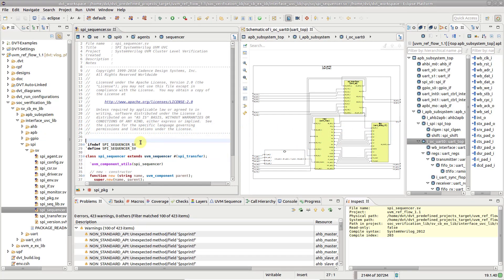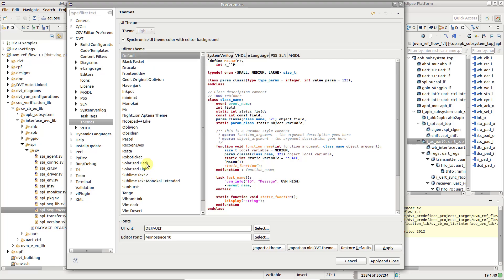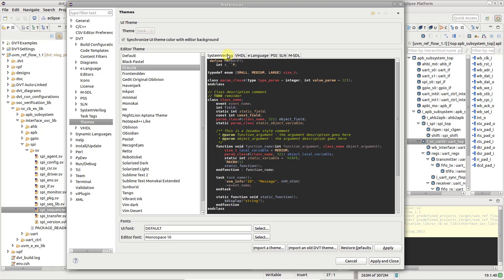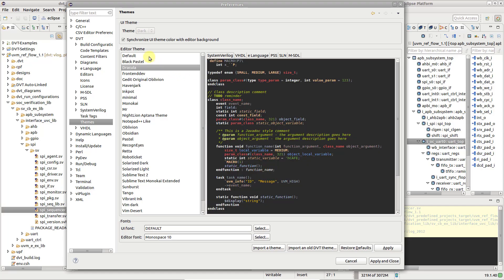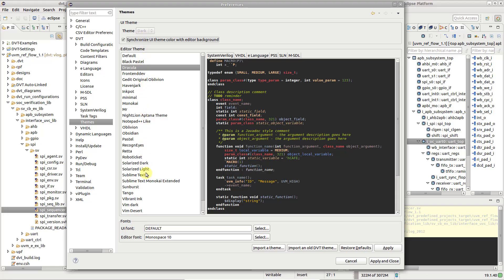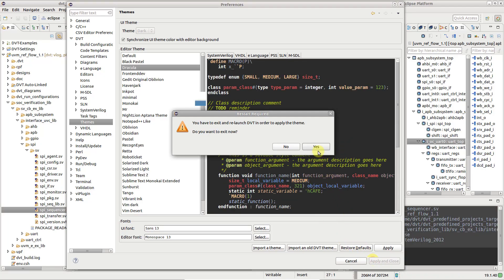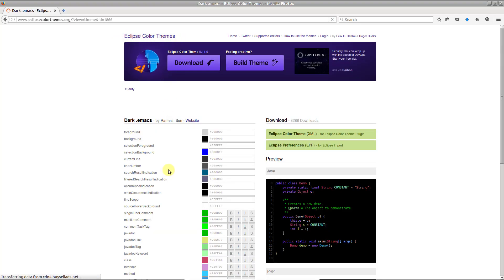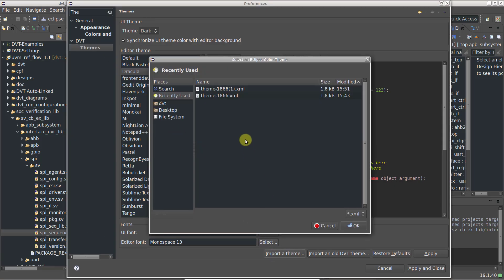How to Change the Color Theme and Fonts in the DVT Eclipse IDE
This video shows how to customize the look of DVT by changing the color theme and fonts.

You can choose from a set of built-in light or dark themes or import new ones